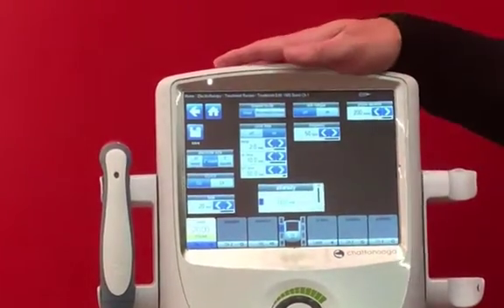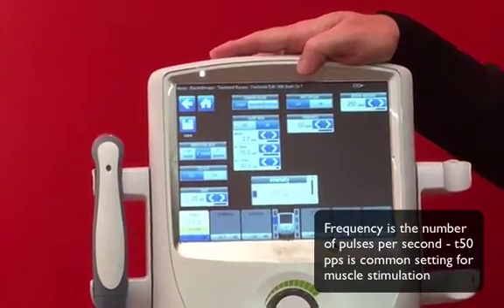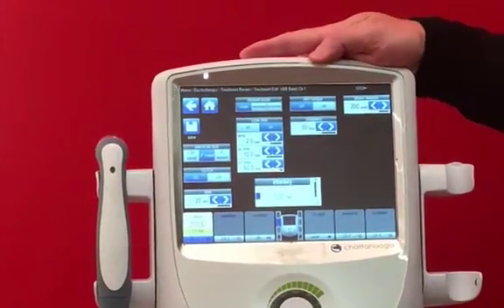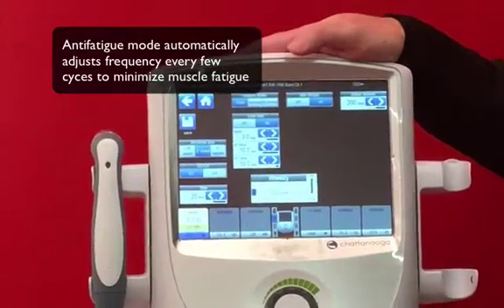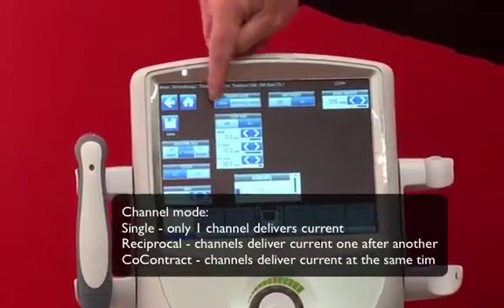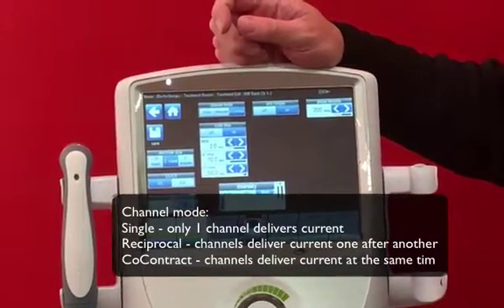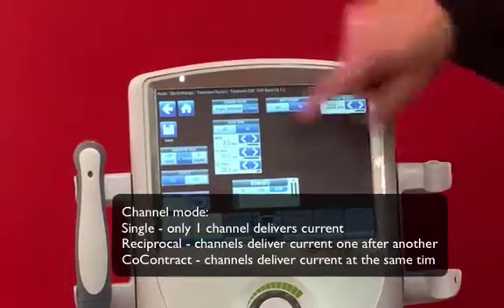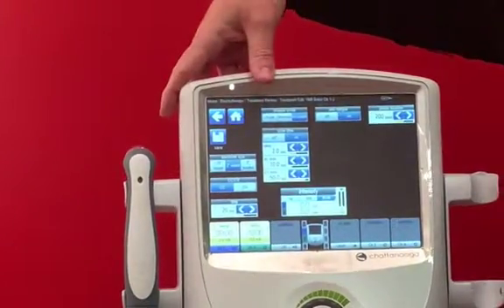Adjusting parameters on Vectra Neo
Various parameters can be adjusted when delivering electrotherapy: frequency, phase duration, duty cycle, etc. This video provides a quick description of this process.